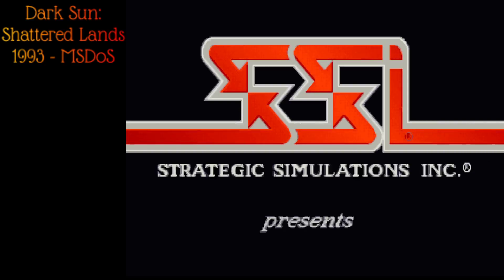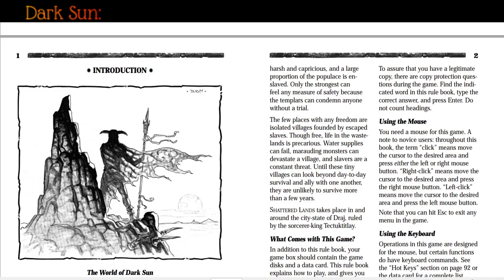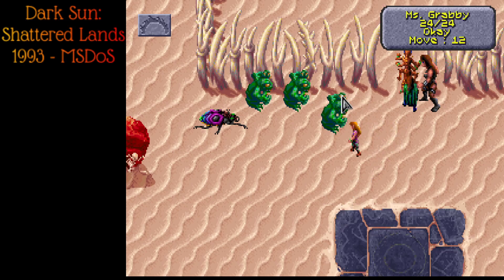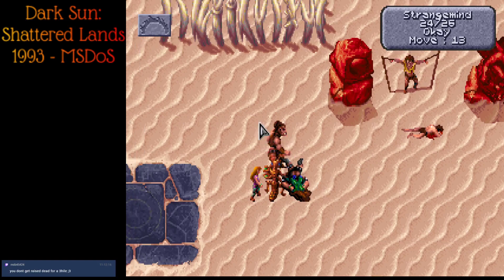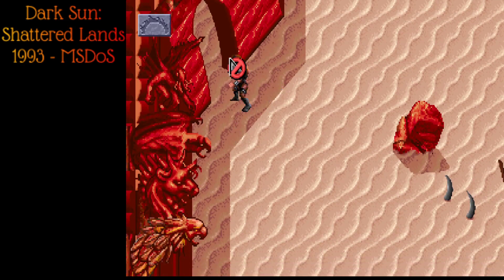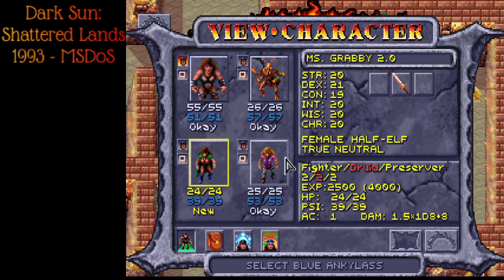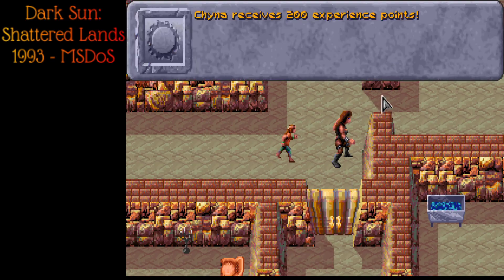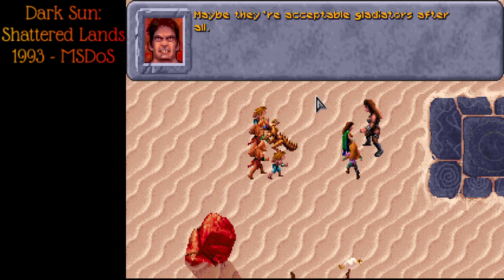1. Let's Play Dark Sun: Shattered Lands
Another old D&D game from Blue's childhood, Dark Sun.  Set in a dark desolate world, not like dragonlance or the forgotten realms at all.  Also sporting a new shiny engine that no longer uses the old Gold Box style, and has a more open exploration themed 2d environment.  Sadly a bit buggy, back in the old days, and the new days as well.

Also there's a Discord if you'd like to chat with the community or myself more directly: